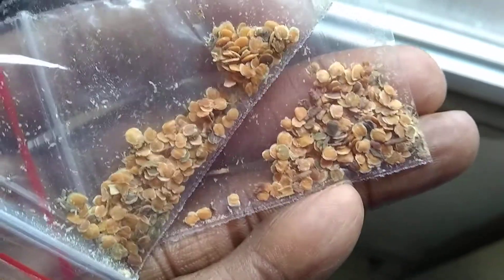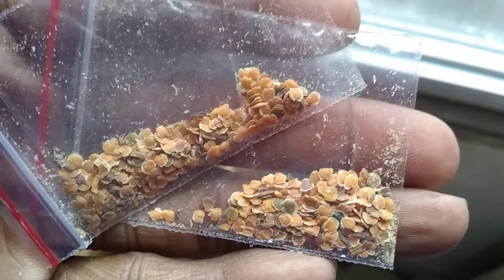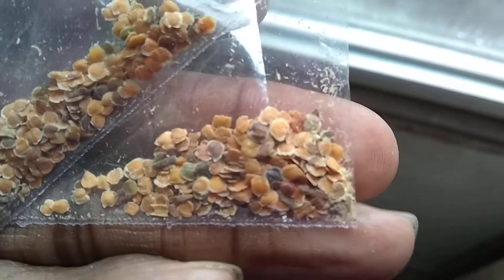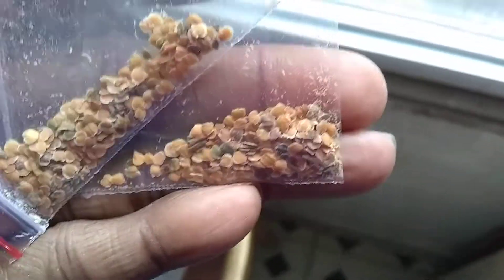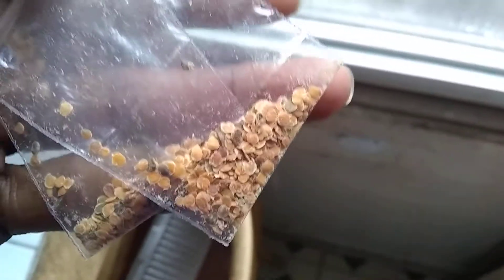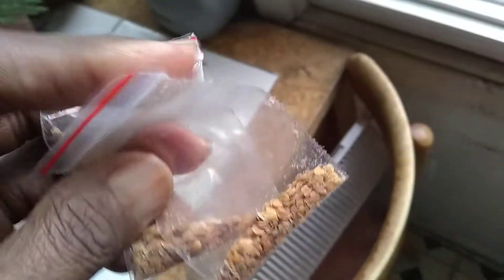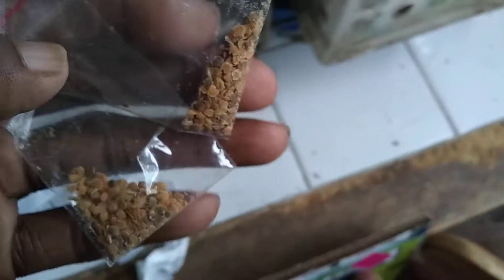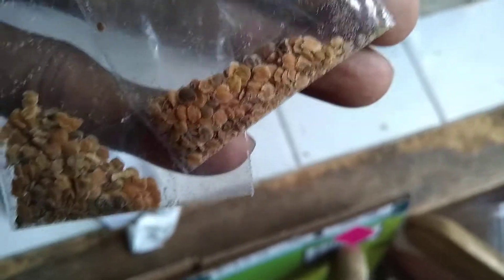1/8/2019: no more Chinese seeds for me!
So I got burned. I ordered African violet seeds for $1.99 from a Chinese seller on Amazon, but what arrived was 2 packets of mystery seeds.